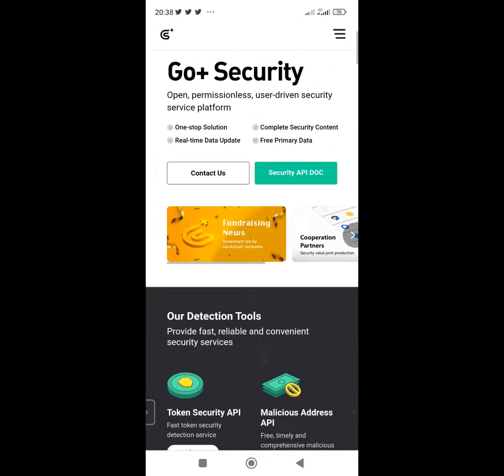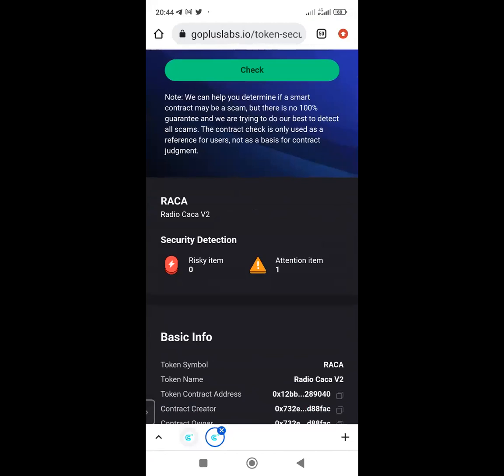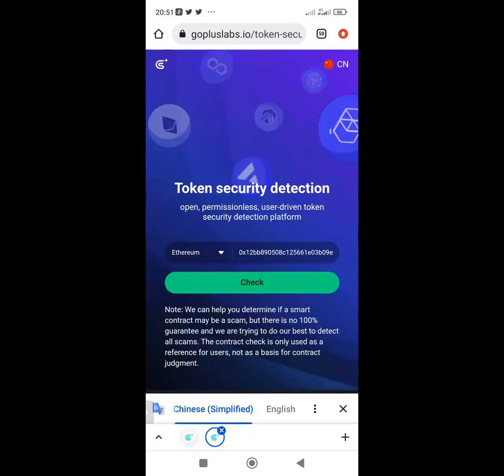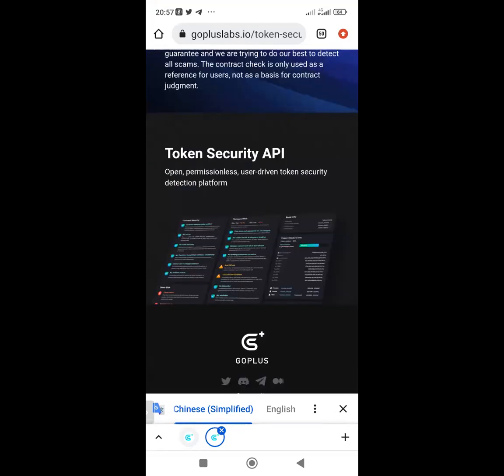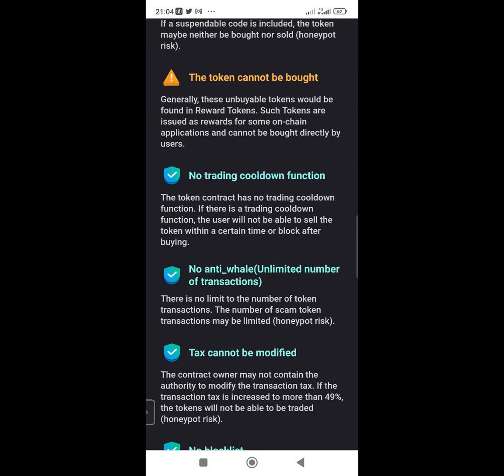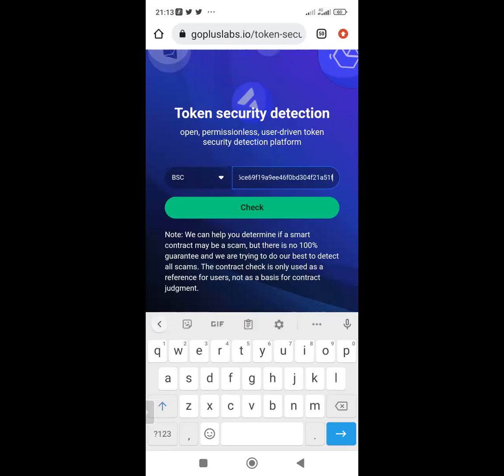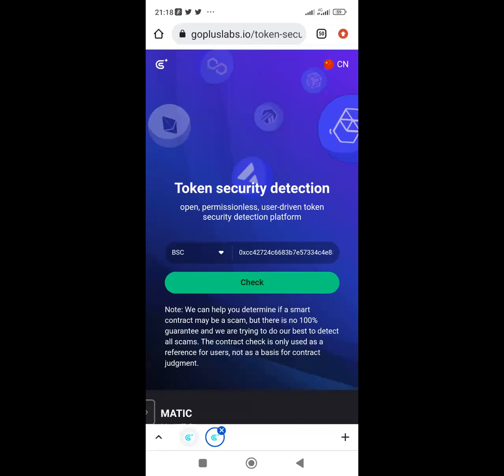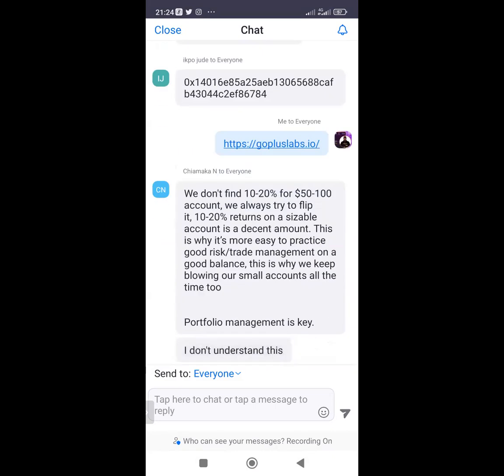Technical Analysis with RCA 01Aug2022 Dike Chinomso